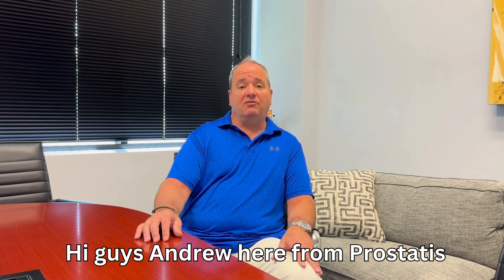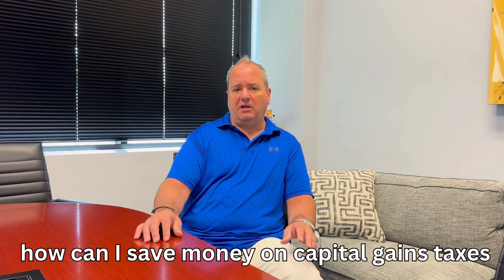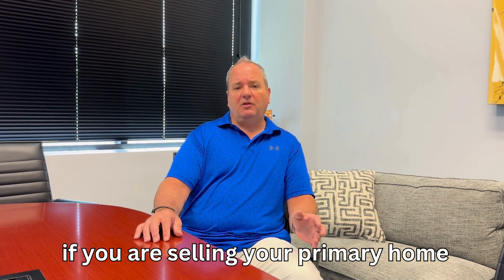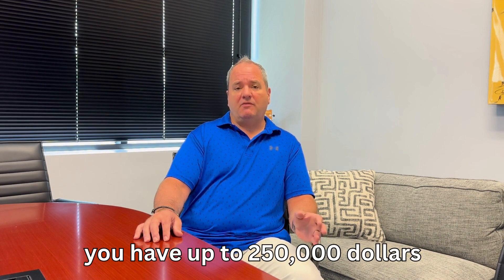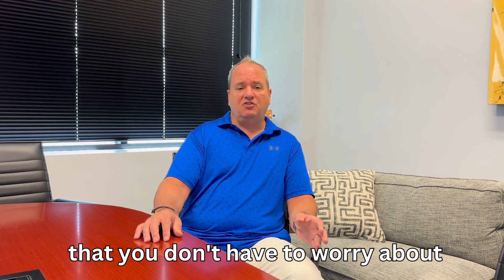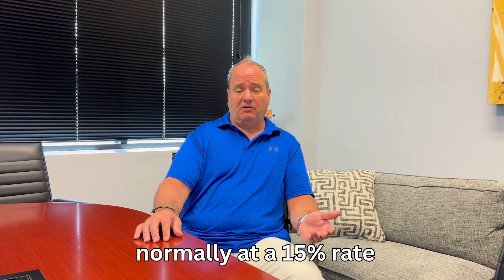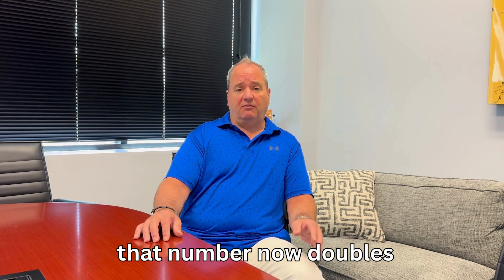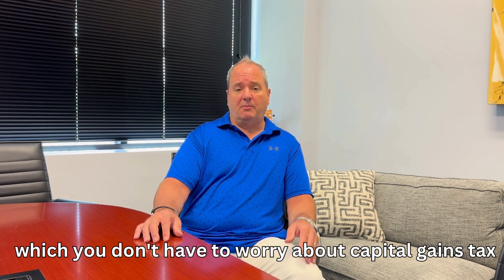Andrew explains multiple ways in which you may be able to save money on capital gains taxes